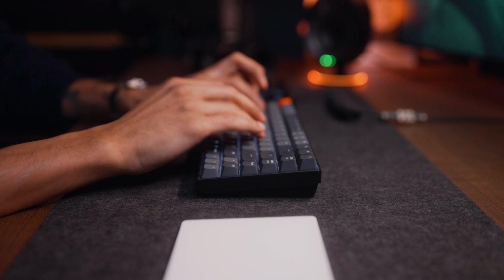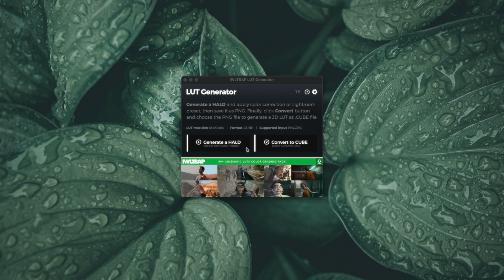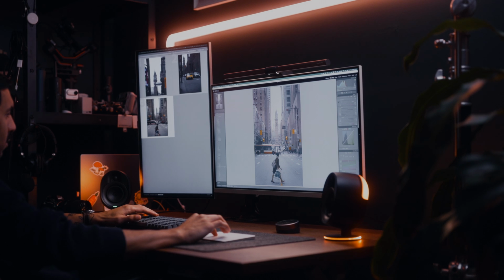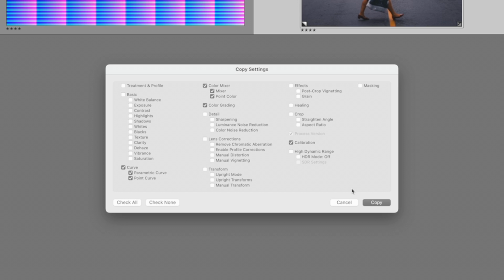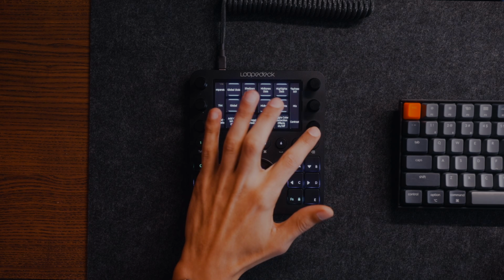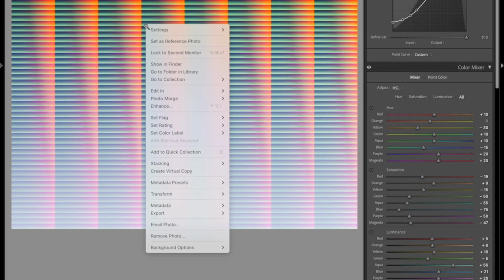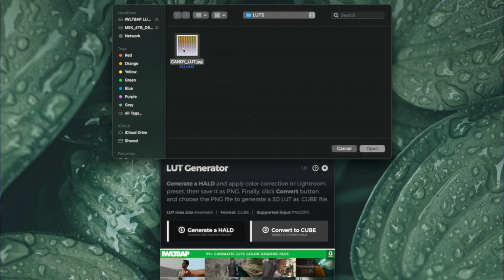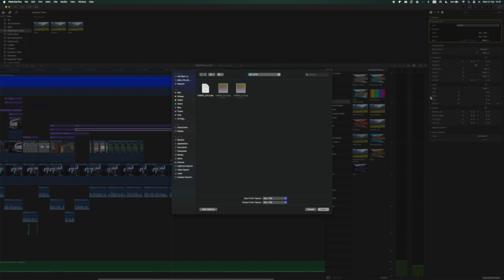How to Convert Lightroom Presets into LUTs – The EASY Way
In this video, I show you how to convert your Adobe Lightroom presets into LUTs that work with Premiere Pro, Final Cut Pro, DaVinci Resolve, and CapCut—because who wants to recreate looks from scratch? Not me.

Hear me out: if you’re diving into video editing, learning how to colour grade your footage is a game-changer (and less intimidating than it sounds). When I first started, I just wanted to make some short vlogs without stressing over colour wheels and scopes. So, discovering how easy it is to turn my well-loved Lightroom presets into LUTs? Let’s just say it saved me a headache... or ten.

I struggled to find a clear tutorial on this (which was wild), so I figured—why not make one myself? Hopefully, this saves you the same frustration.

Let me know your thoughts, or if you’d do things differently. I’m all ears!
My Main Camera setup
My Photo Studio Setup
My Camera Accessories
My Desk Setup

Some of the links used in the description direct you to Amazon.

Much love to those who read my captions.